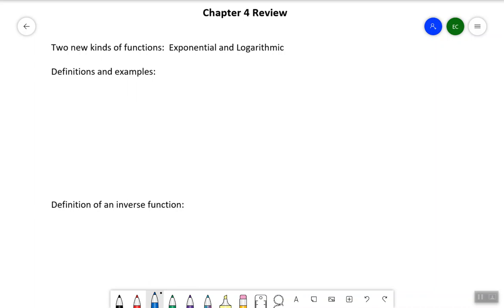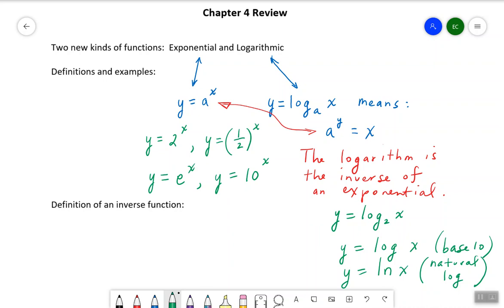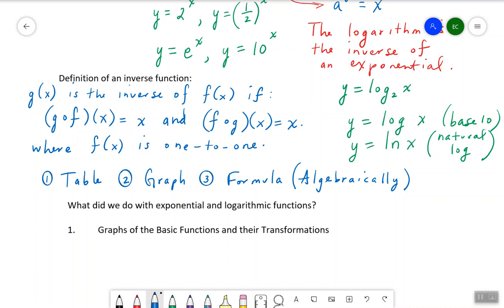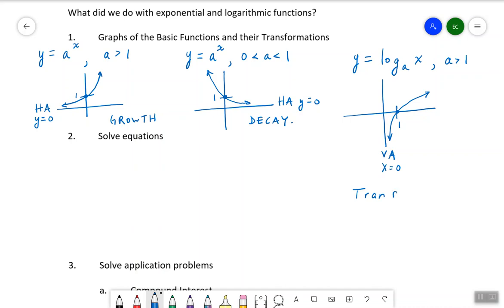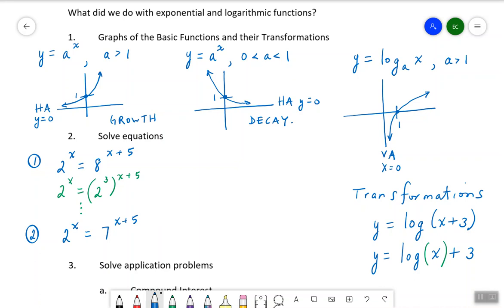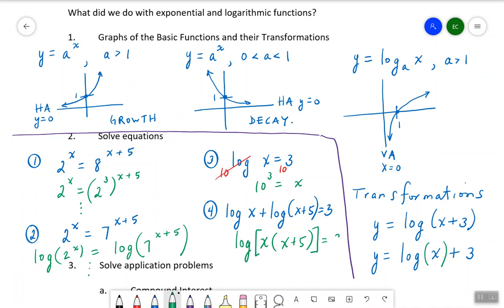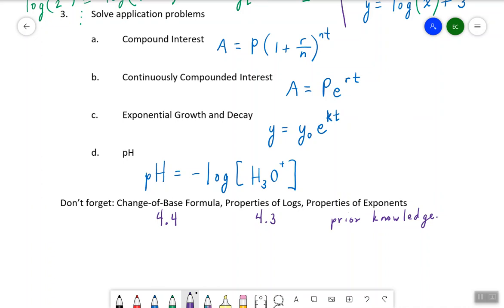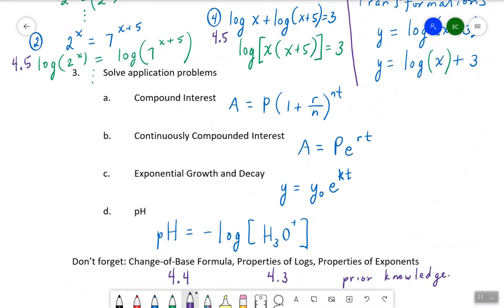Notes Ch 4 Review Video